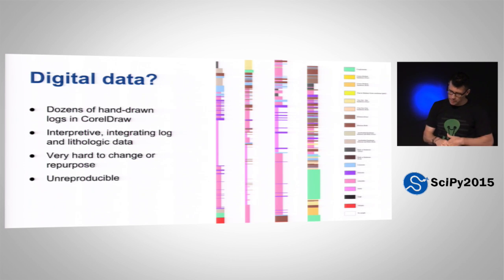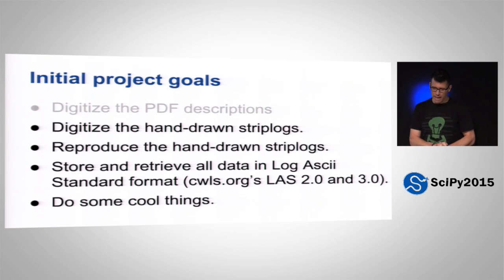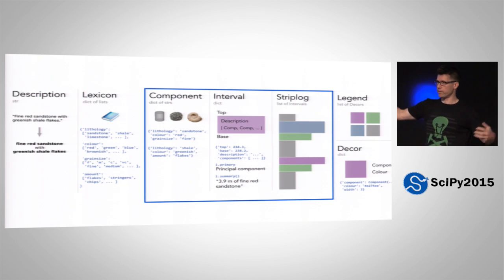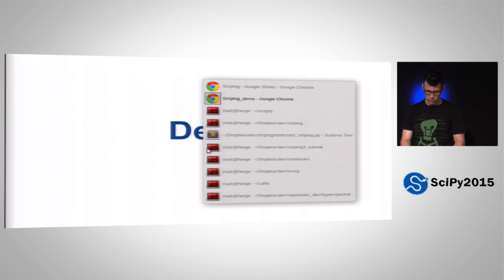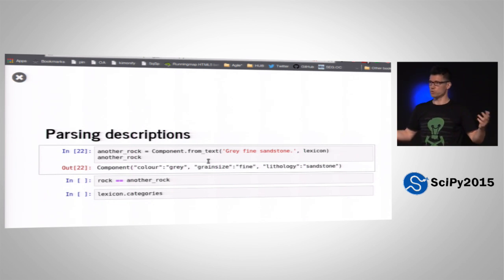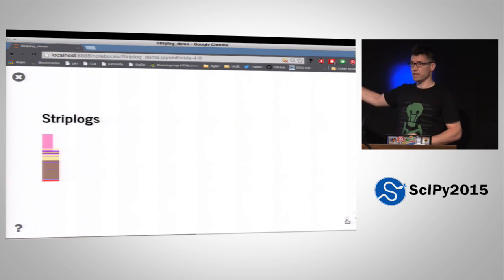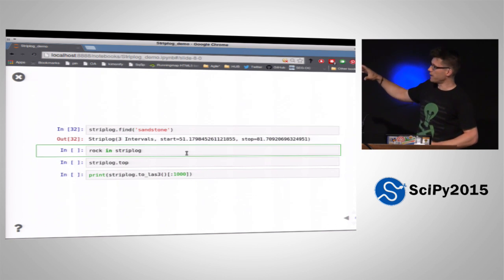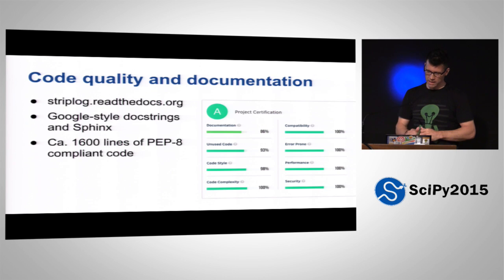Striplog Wrangling 1D Subsurface Data | SciPy 2015 | Matt Hall